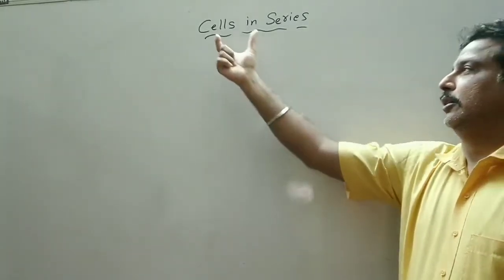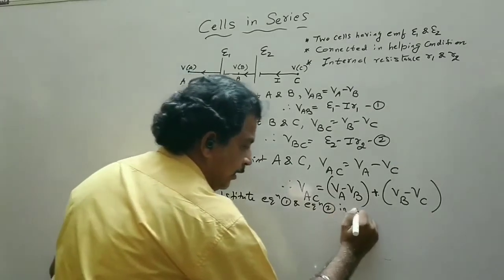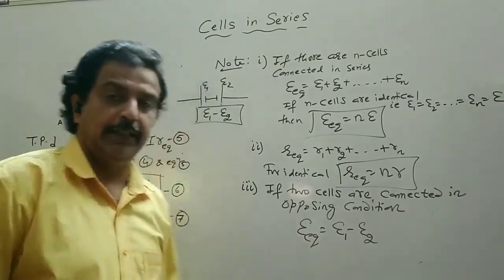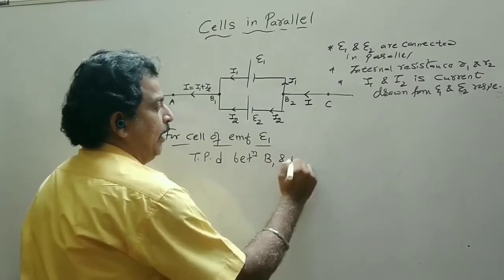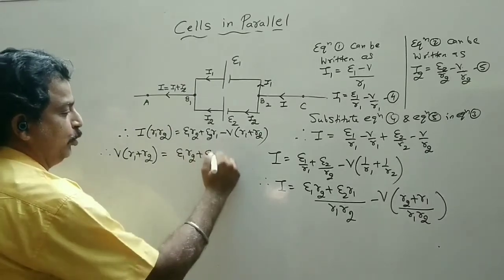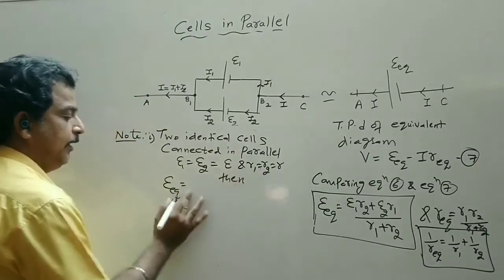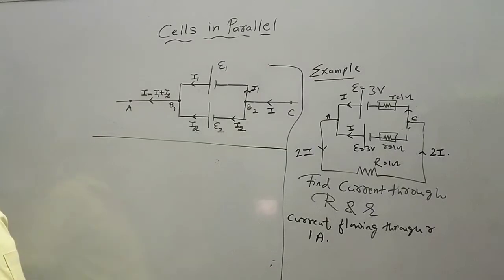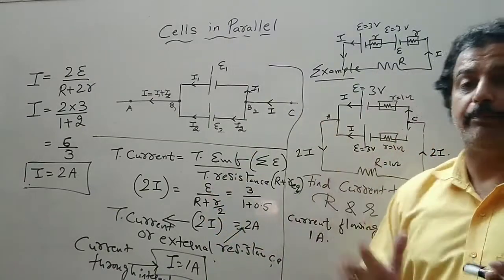Cells in Series and Cells in Parallel | Class 12 | Phys | Chapter - 3| Lecture - 12 | ANIL NARANG